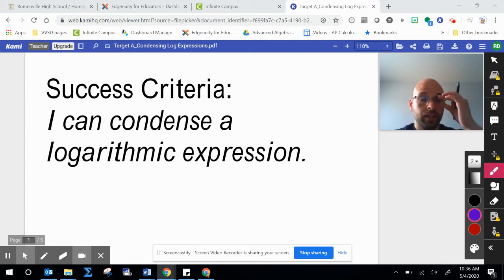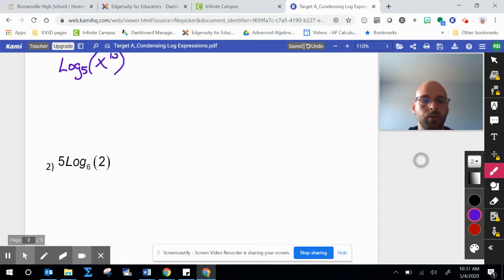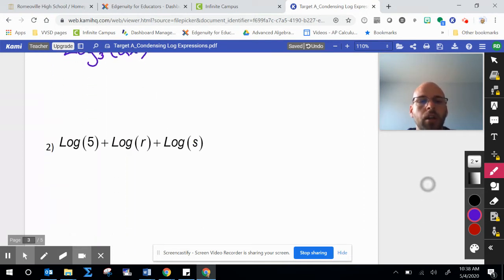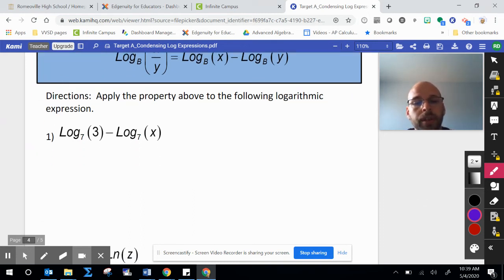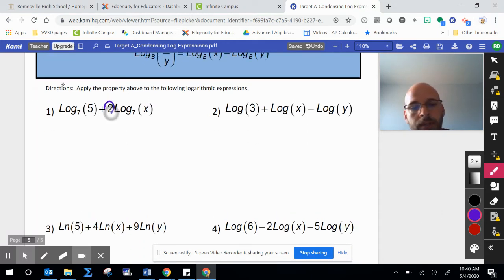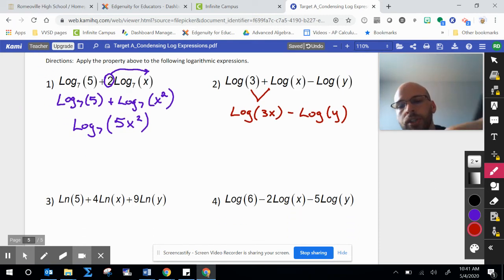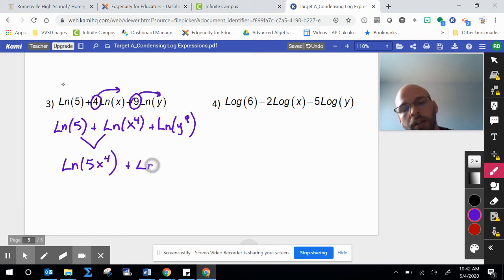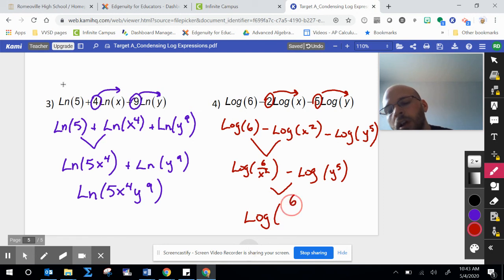Condensing Log Expressions